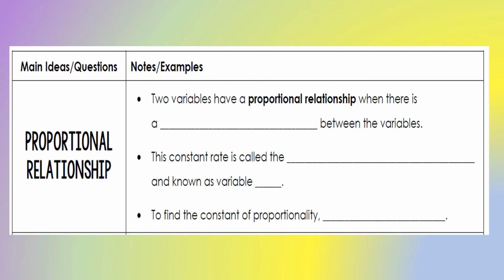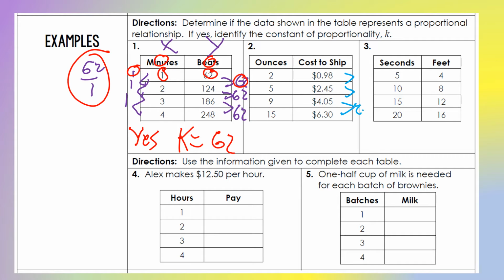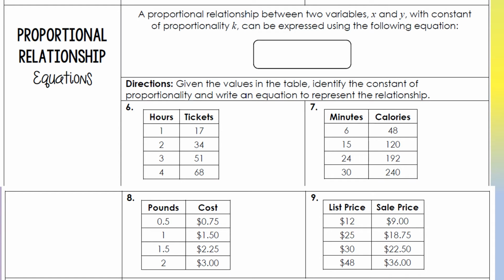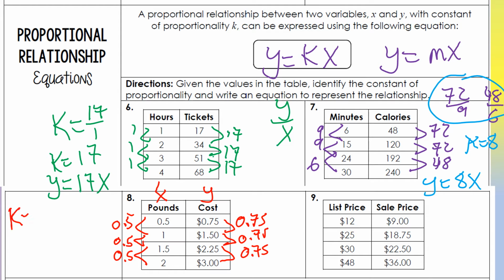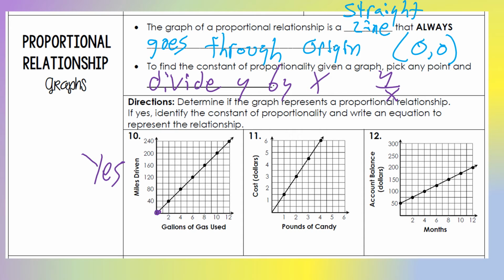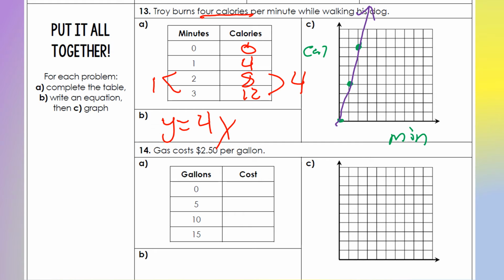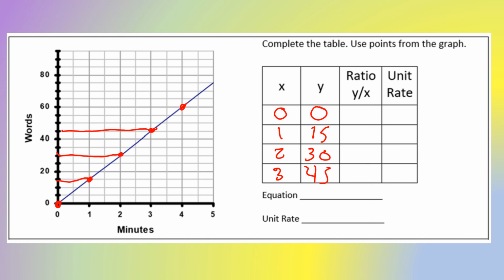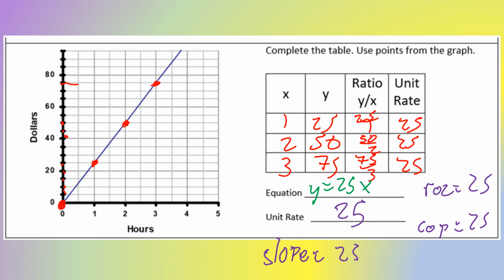Constant of Proportionality